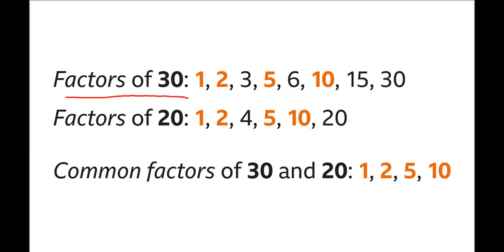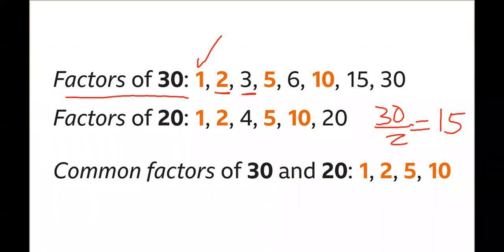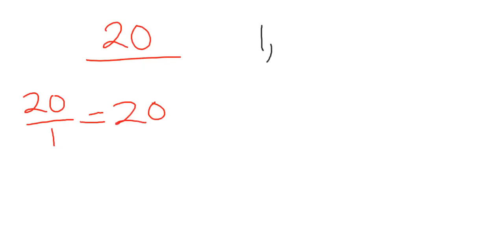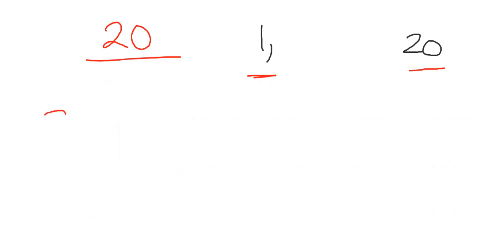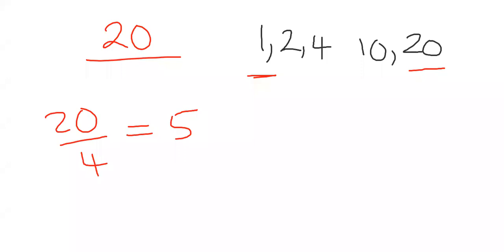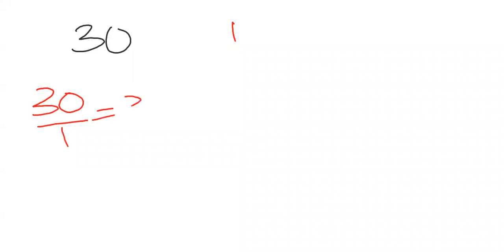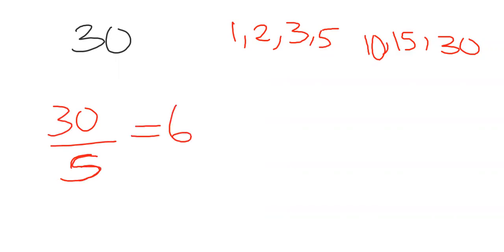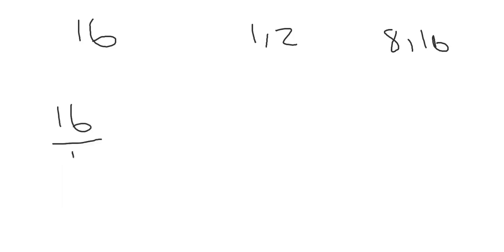Factors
Familiarize yourself with what factors are, and how we find them.